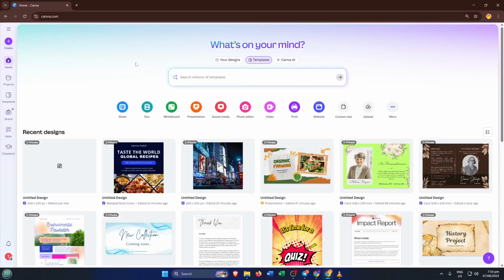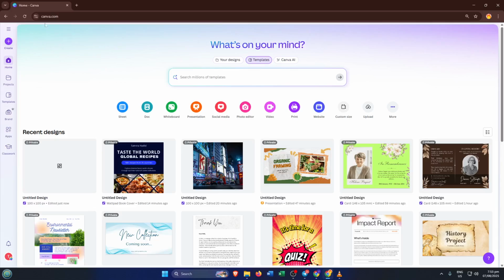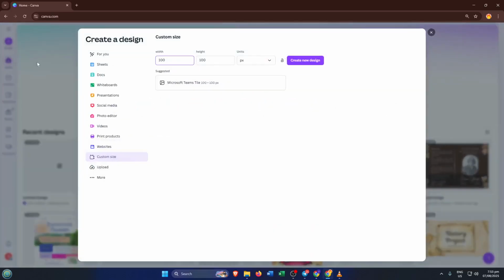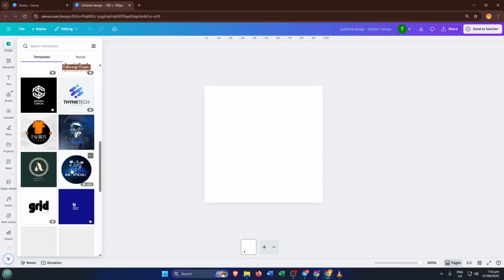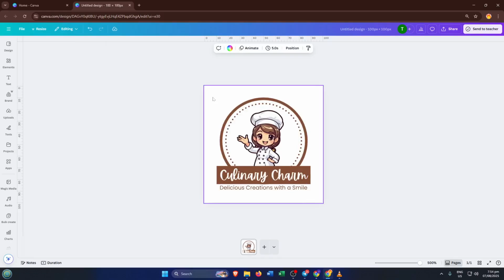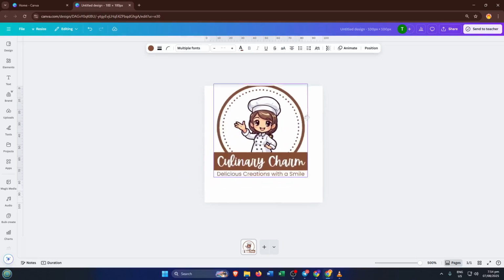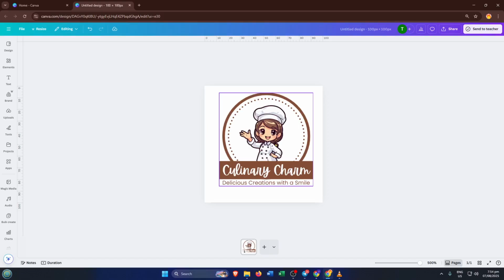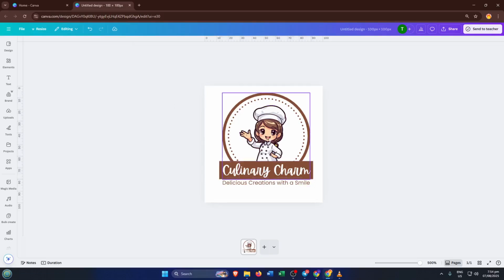How To Group Elements In Canva [In 3 Steps]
Want to group elements in Canva? In this quick tutorial, you'll learn how to group multiple design elements together so you can move, resize, and edit them more easily. Whether you're working on presentations, social media posts, flyers, posters, or other Canva designs, this guide covers the basic steps you need to organize and manage your design elements.

In this video, you'll learn how to:

✅ Select multiple elements in Canva
✅ Group elements together
✅ Move grouped elements as one
✅ Resize grouped elements
✅ Reposition grouped elements
✅ Edit elements within a group
✅ Ungroup elements when needed
✅ Organize your Canva design more easily
✅ Keep your layouts aligned and consistent

To group elements in Canva, select the text, images, shapes, or other elements you want to combine. Use Canva's Group option to turn them into a single group that you can move, resize, and position together. You can also ungroup the elements whenever you need to edit or rearrange them individually, making it easier to manage complex Canva designs.